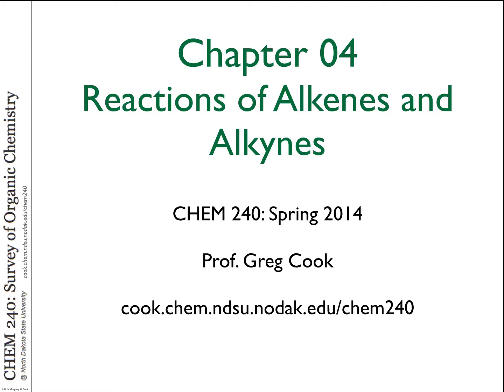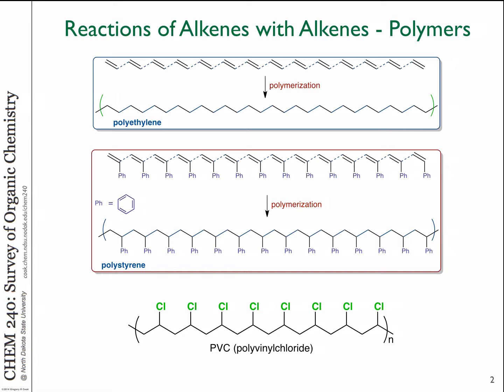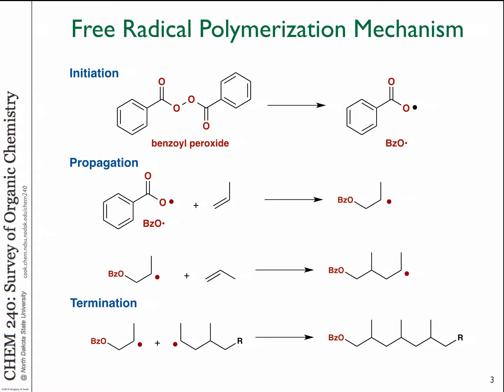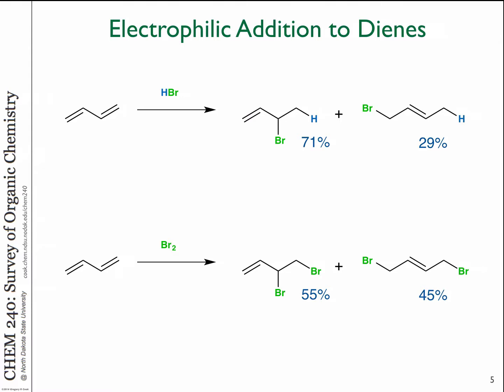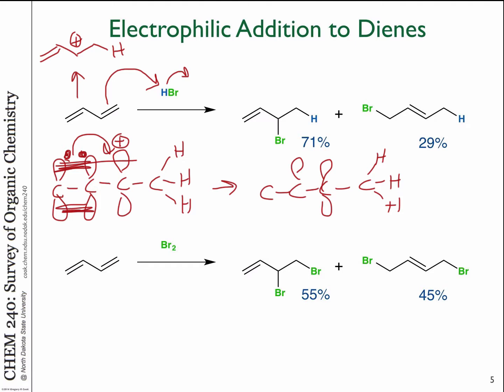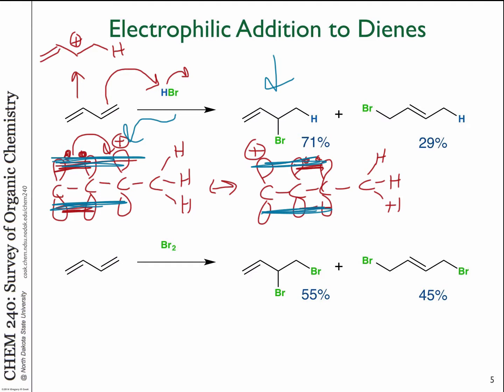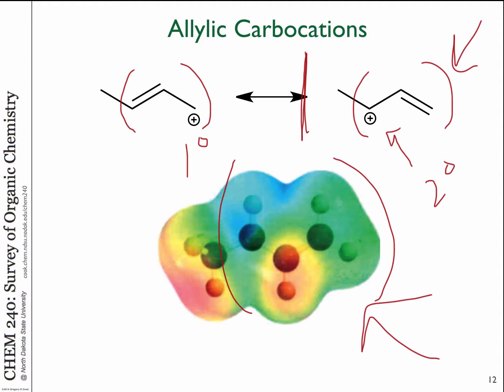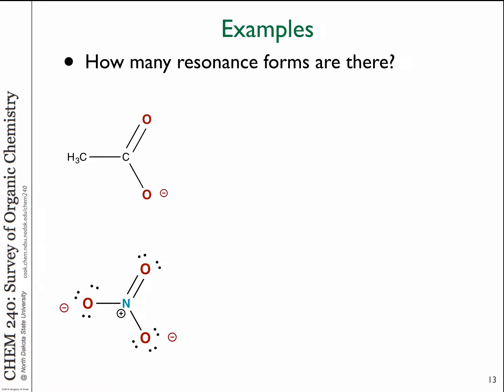Chem 240 - Lecture 11 - Chapter 04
Chemistry 240 - Survey of Organic Chemistry 2014
Chapter 04 - Alkenes and Alkynes and reactions, elecrophilic addition, hydrogenation, oxidation